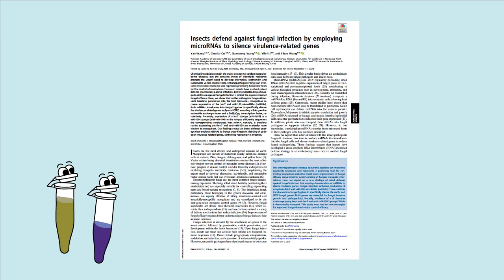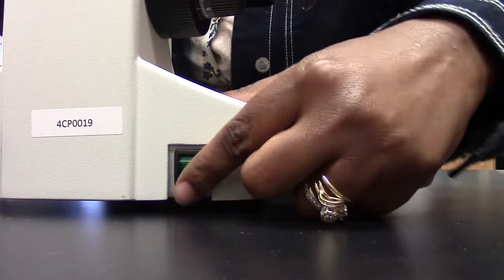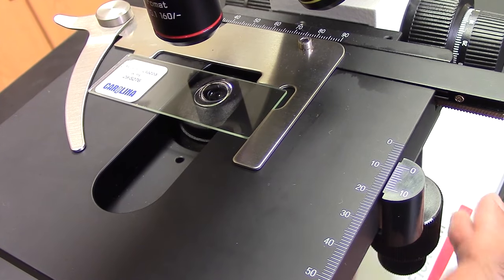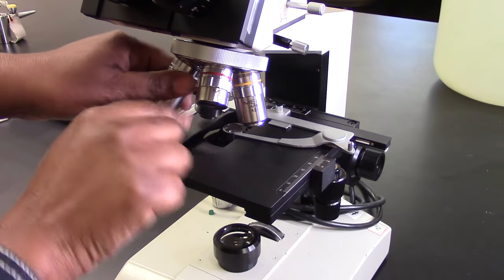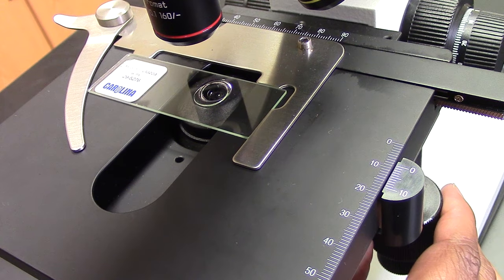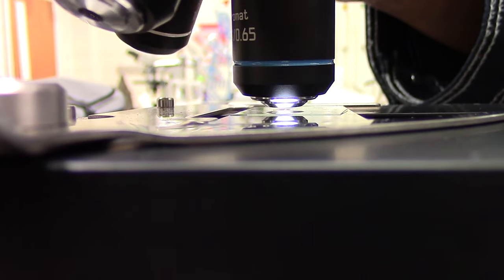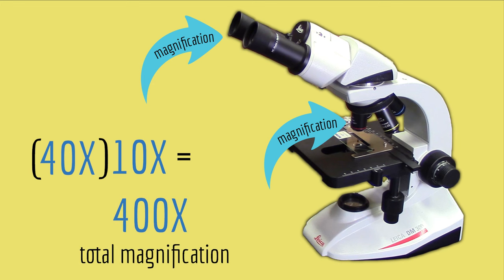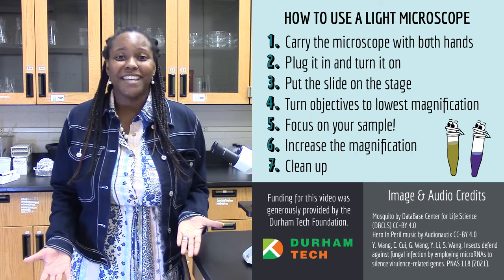How do you use a Light Microscope? A step-by-step guide!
A step-by-step guide to using a light microscope is presented by Brandi Doston.

0:00 Introduction
0:34 Step 1: Carry the microscope
0:56 Step 2: Plug it in and turn it on
1:09 Step 3: Put the slide on the stage
1:50 Step 4: Turn objectives to lowest magnification
2:34 Step 5: Focus on your sample!
3:35 Step 6: Increase the magnification
4:54 Step 7: Clean up
5:16 Summary

Brandi Doston produced this video while she was a student at Durham Technical Community College. Funding for this video was generously provided by the Durham Tech Foundation.

The paper referenced in this video about mosquitos fighting off fungal infections is here: Wang, Y., Cui, C., Wang, G., Li, Y., & Wang, S. (2021). Insects defend against fungal infection by employing microRNAs to silence virulence-related genes. Proceedings of the National Academy of Sciences, 118(19).

Image and audio credits:

Mosquito by DataBase Center for Life Science (DBCLS) CC-BY 4.0
Hero In Peril music by Audionautix CC-BY 4.0